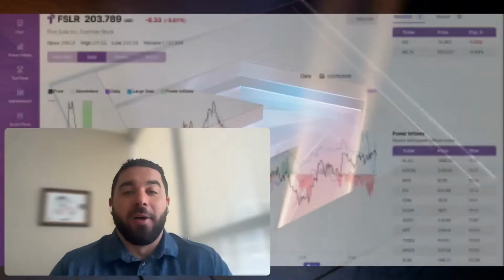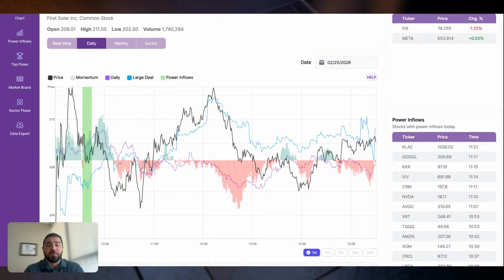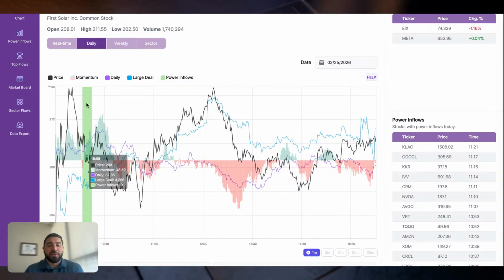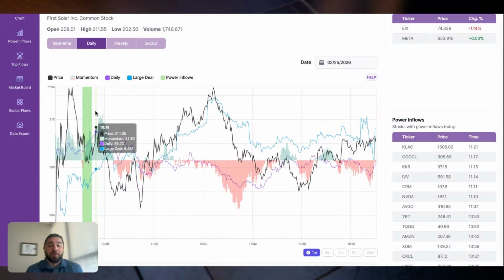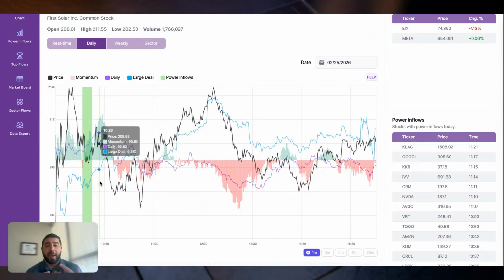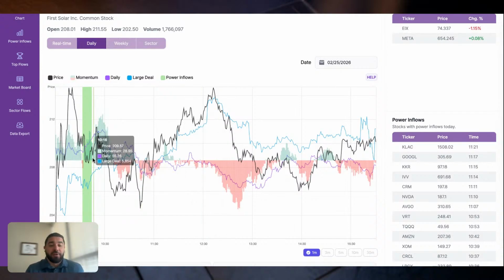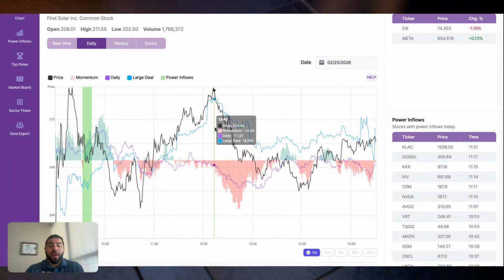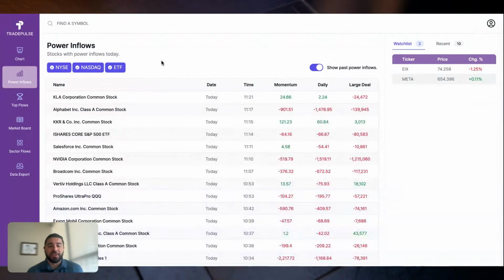Profiting From Institutional Order Flow | Trade Pulse Ep. 36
In this episode of Trade Pulse, we break down how institutional order flow shapes market direction and creates high-probability trading opportunities.